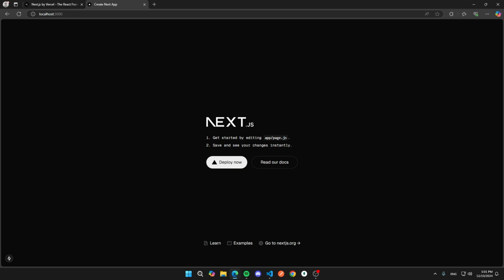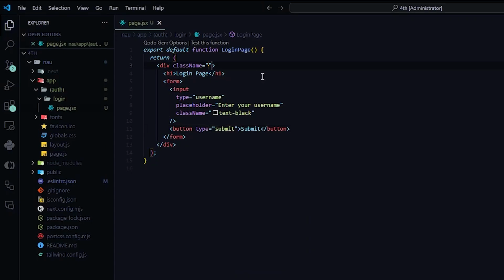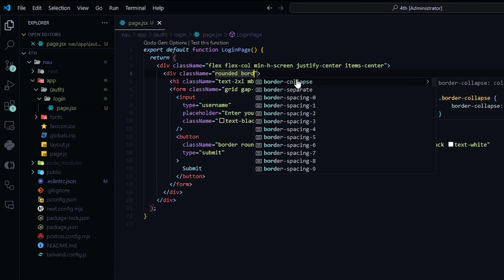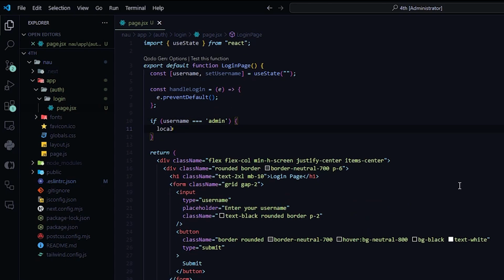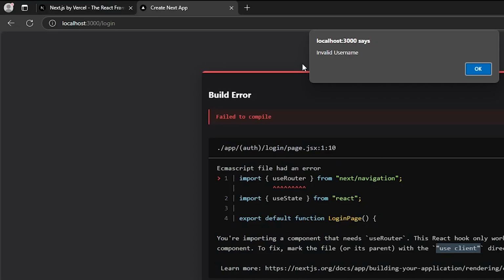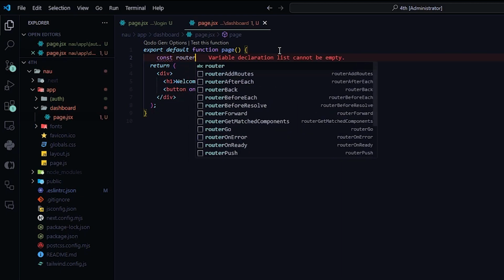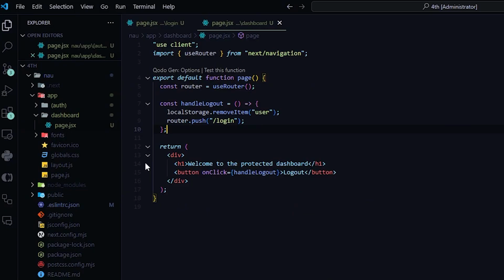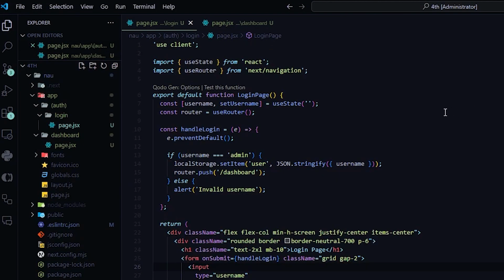Secure Your Next.js App – Simple Authentication with App Router!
Authentication is a core feature of most apps.